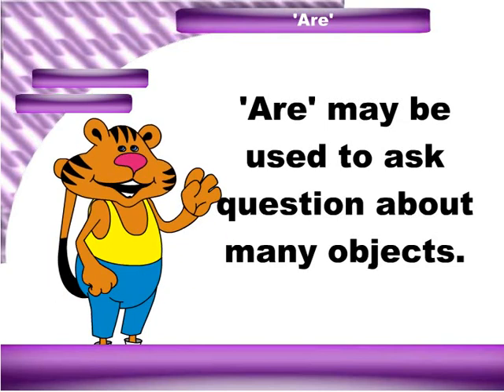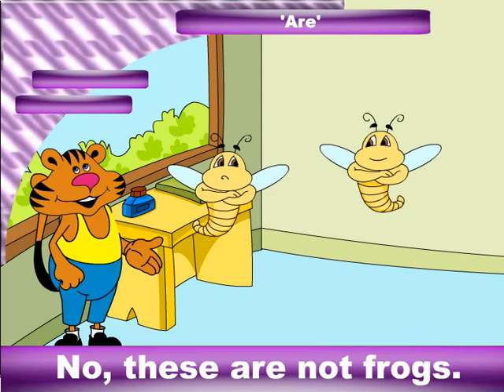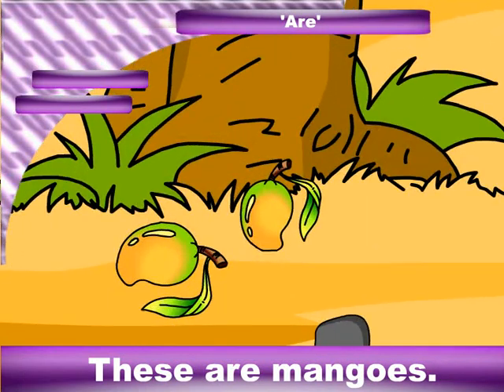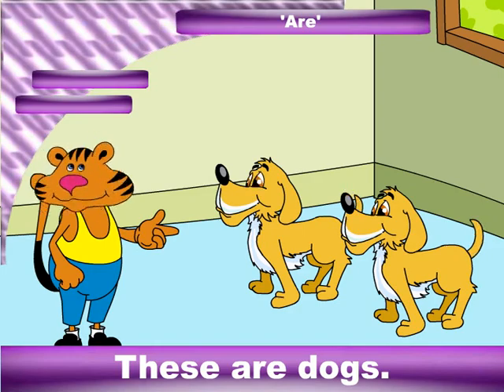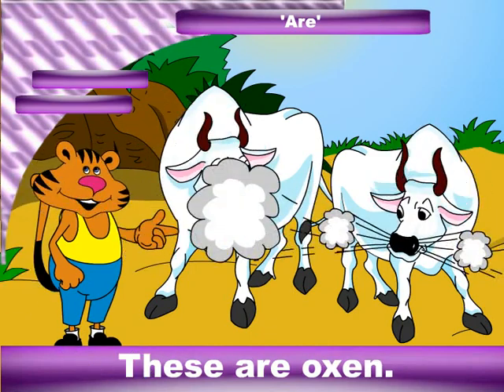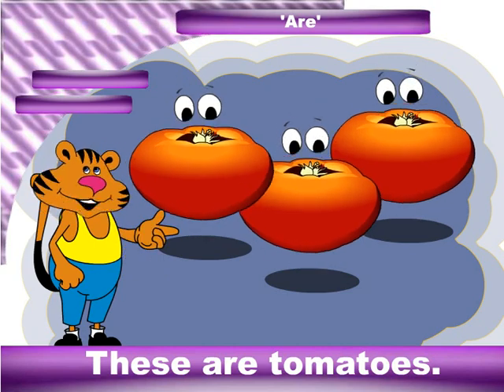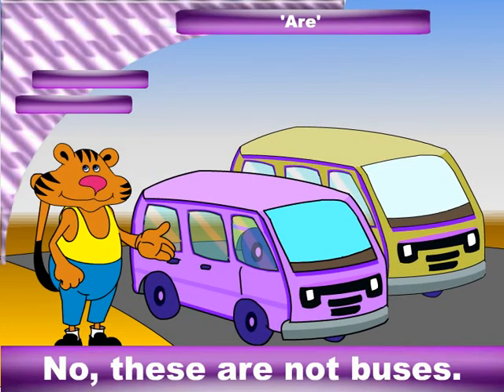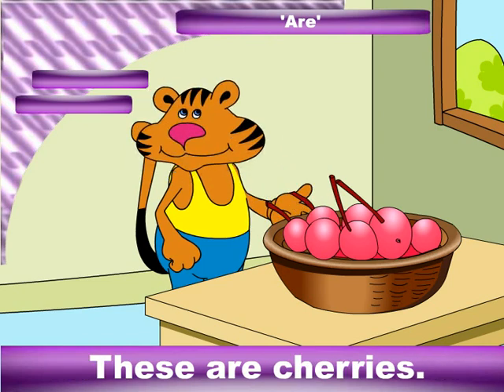USE OF ARE in sentence.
Learn English with Youtube for Kids  Here the child will Learn the use of What, An,  And ,Are, Has Have, He She, I    am ,This that etc!
At youtube for kids we use  3D animation to create a world that centers on the everyday experiences of young children.  In addition to helping preschoolers learn letters, numbers, animal sounds, colors, and more, the videos impart pro-social life lessons, providing parents with an opportunity to teach and play with their children as they watch together.